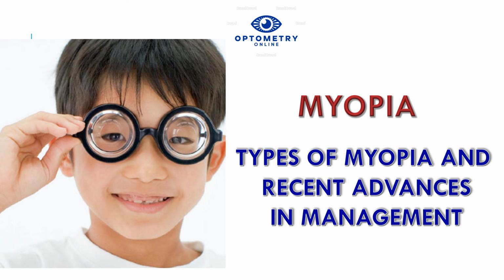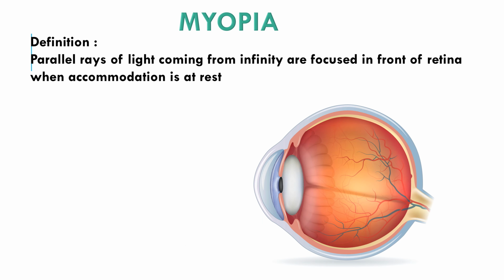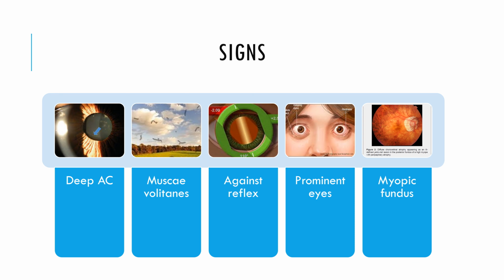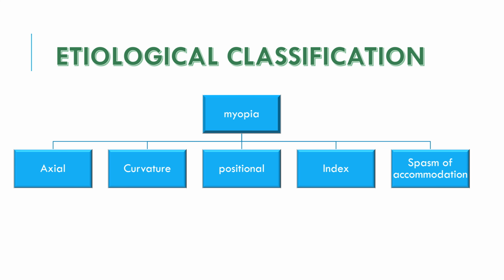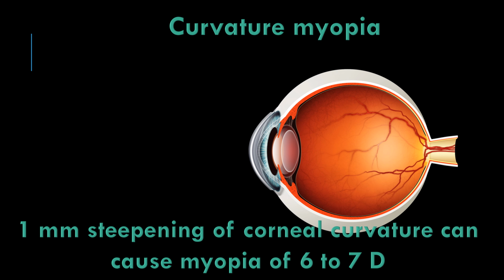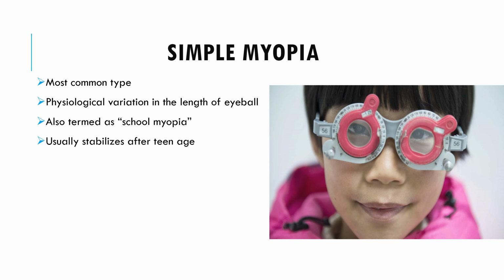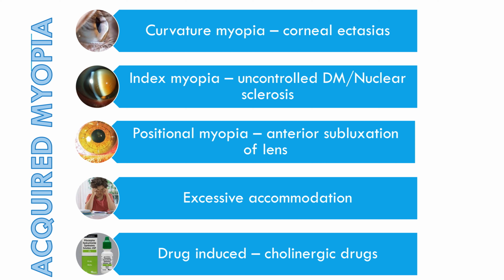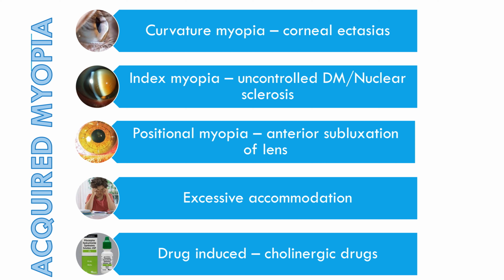what is myopia, types ,treatment and recent advances in myopia management and control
This video discuss about myopia and types of myopia and treatment options available and what are recent studies in myopia management. This video gives introduction of myopia to optometry students